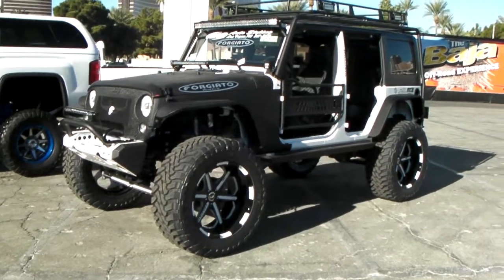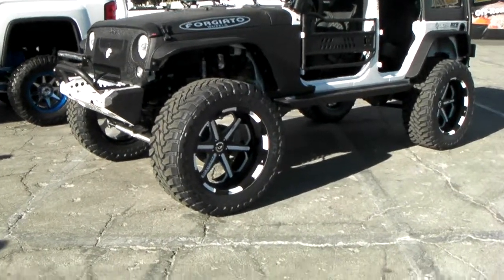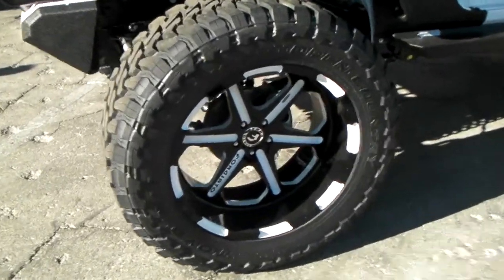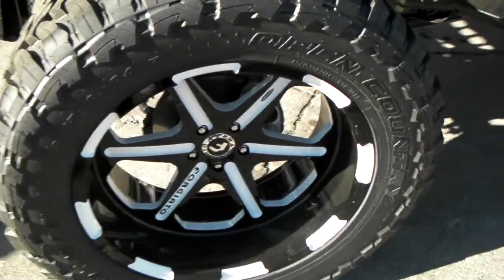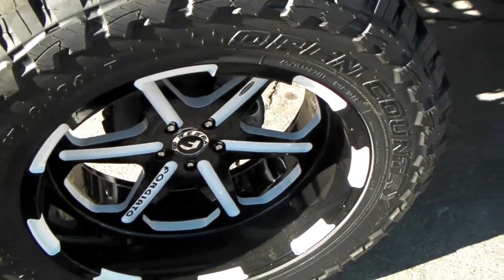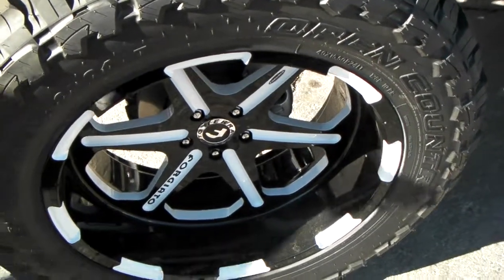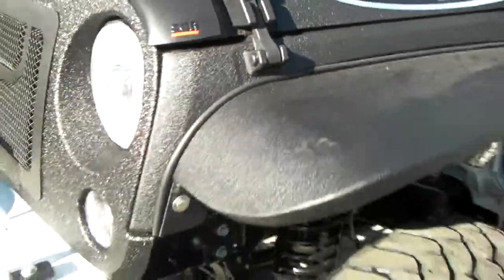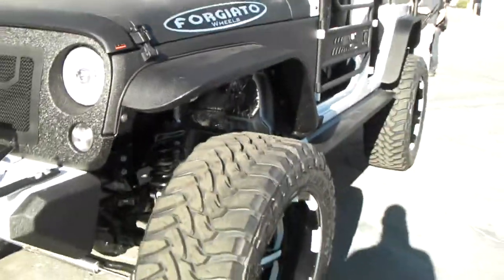DUBSandTIRES.com Jeep Wrangler 24" Forgiato Off Road w/ Bed Liner Paint Job Hallandale Miami